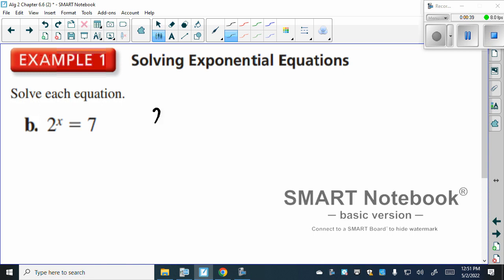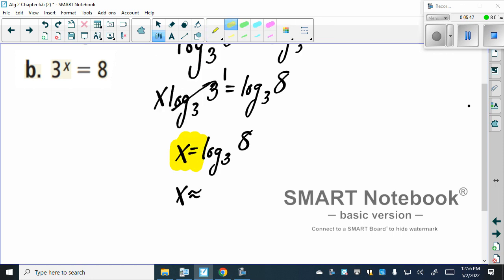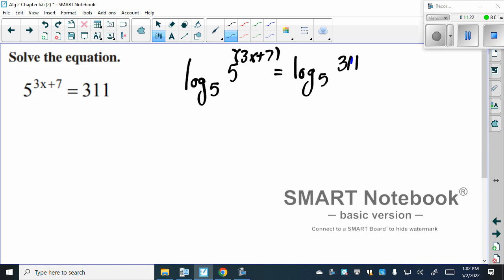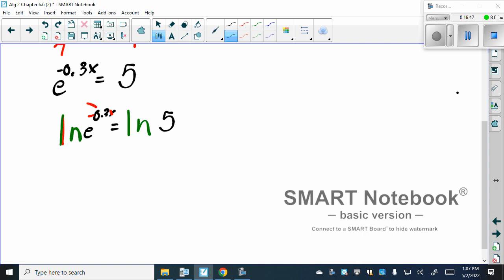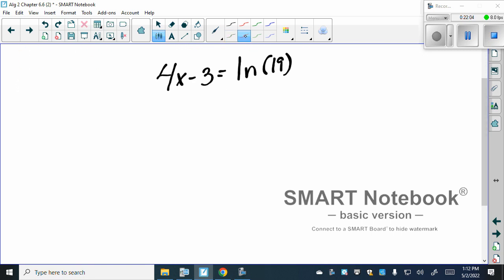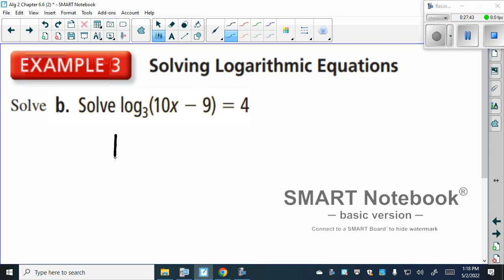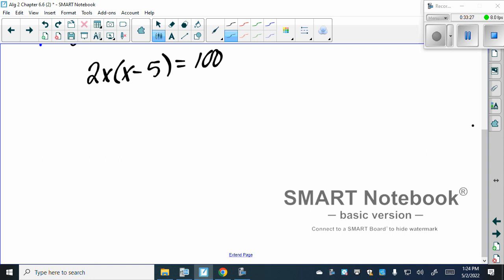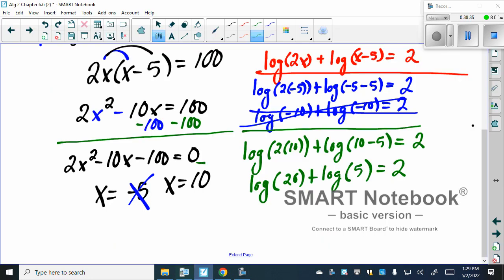Algebra 2 Chapter 6.6 (2a)